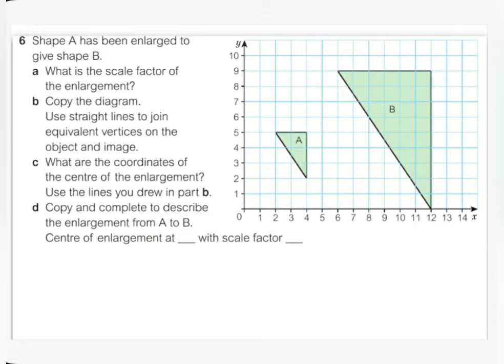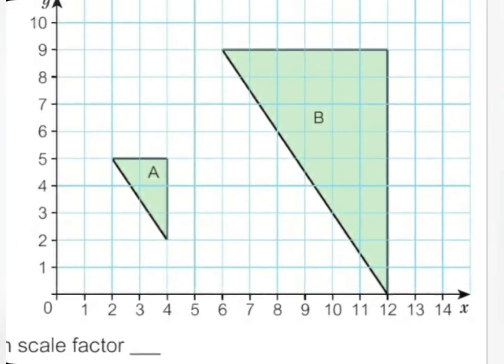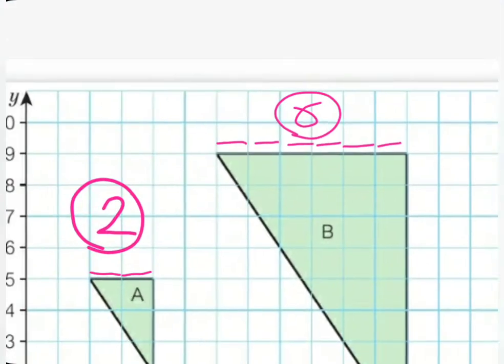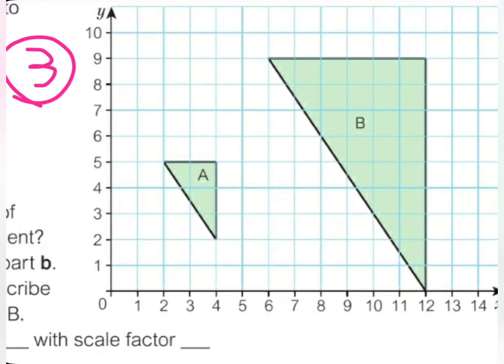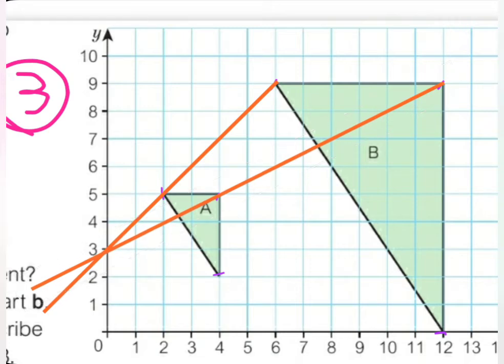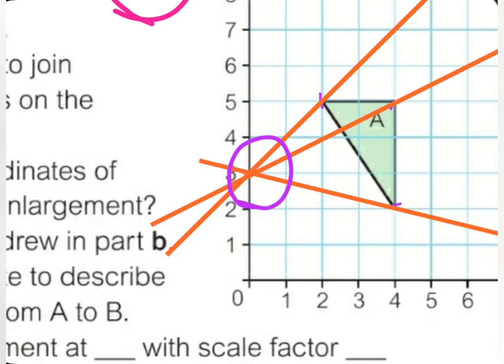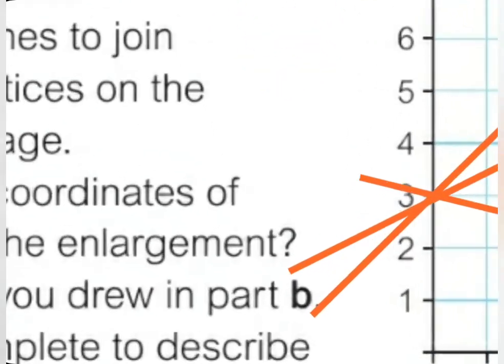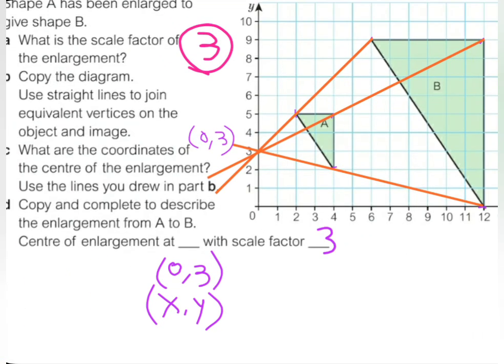5.3 Enlargement of shapes ( Finding center of enlargement )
5.3 Enlargement of shapes ( Finding center of enlargement )